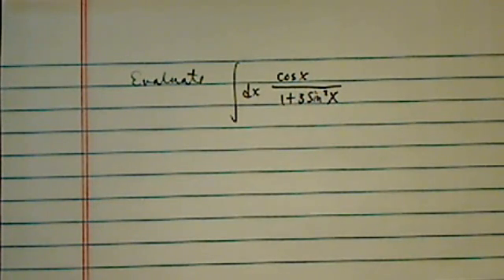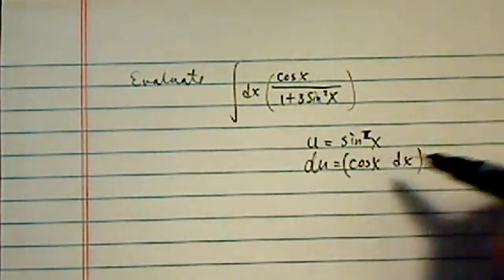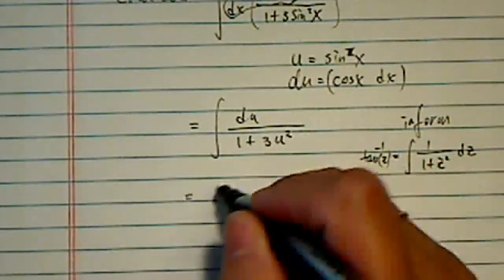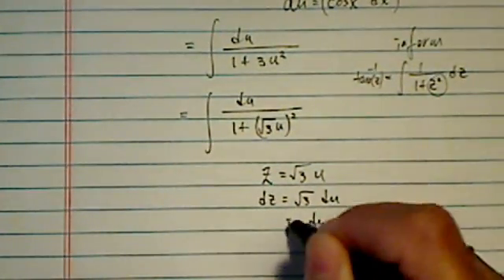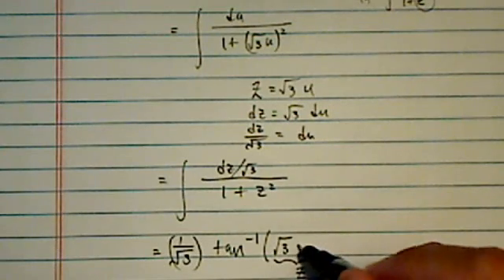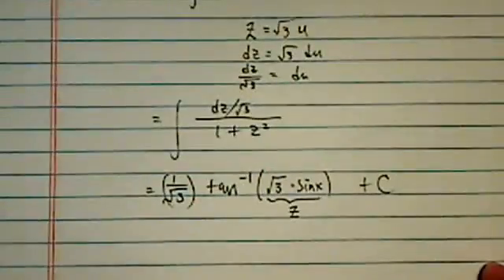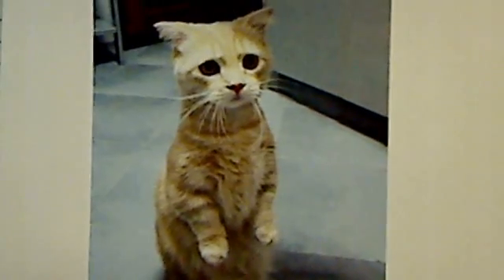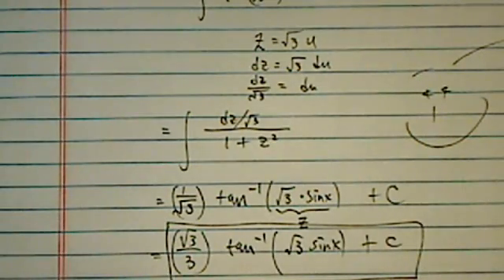*Integral (antiderivative) of: cosx/(1+3sin^2(x))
integrate this function using the substitution rule:
integrate cosx/(1+3sin^2x)